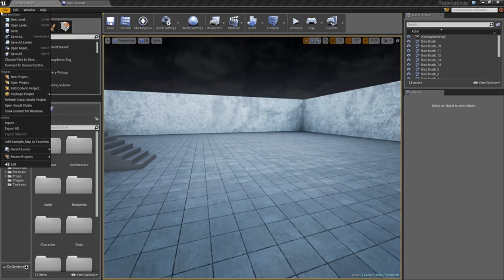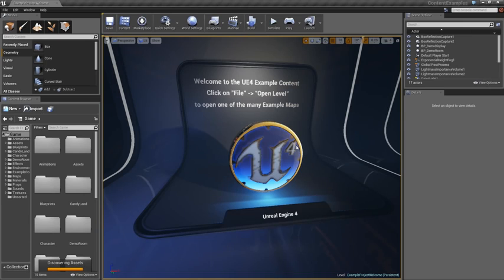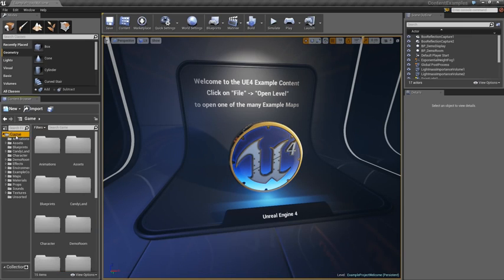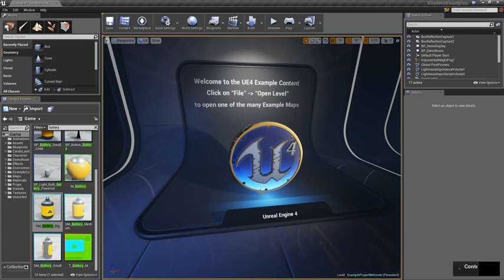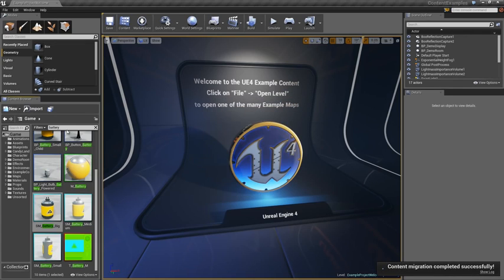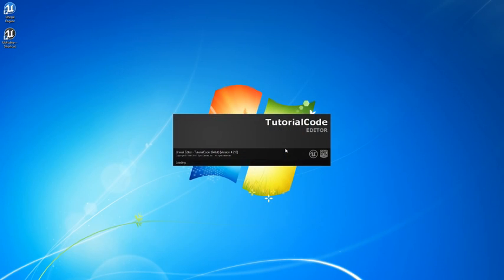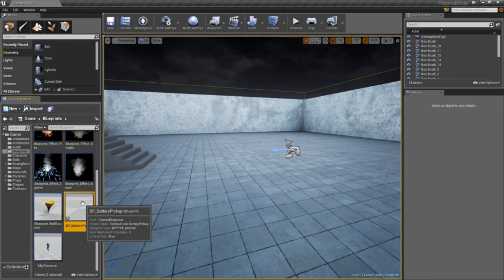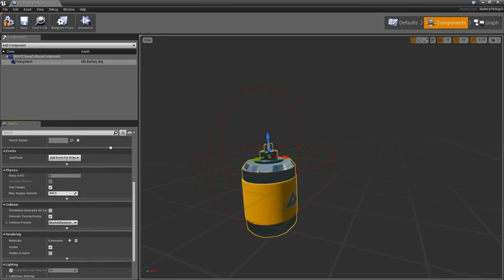Unreal Engine 4 Game development - Extending our Battery C++ Class with Blueprints